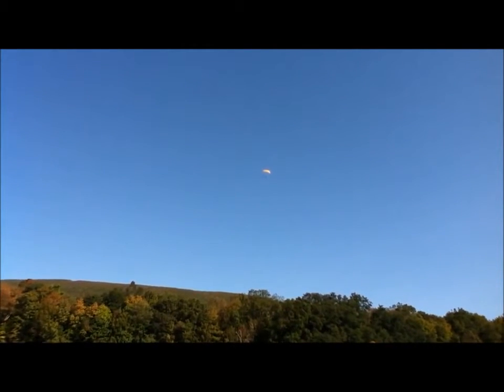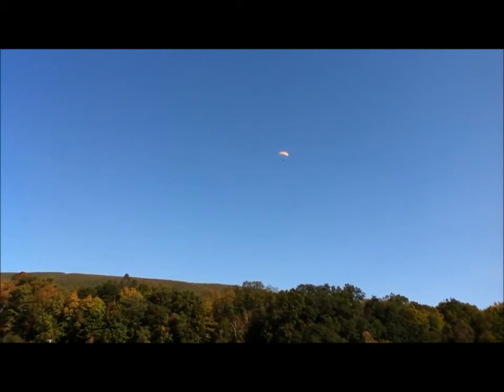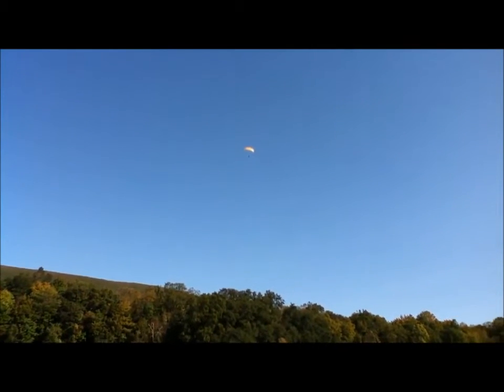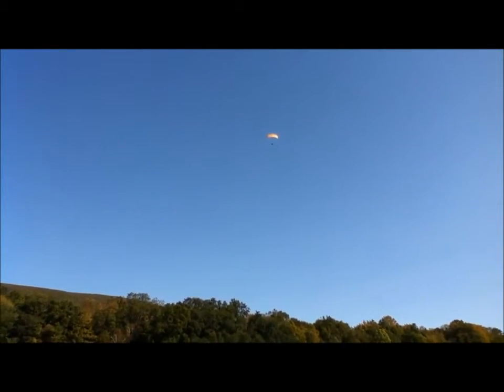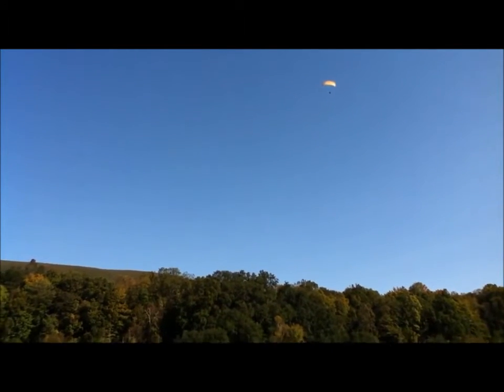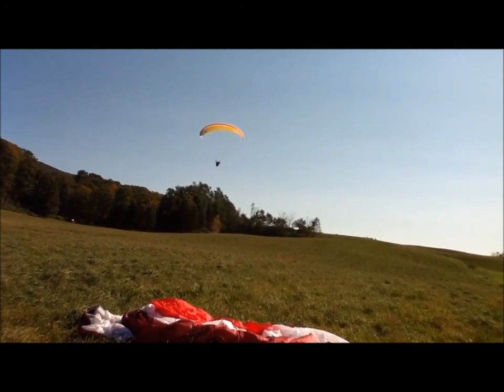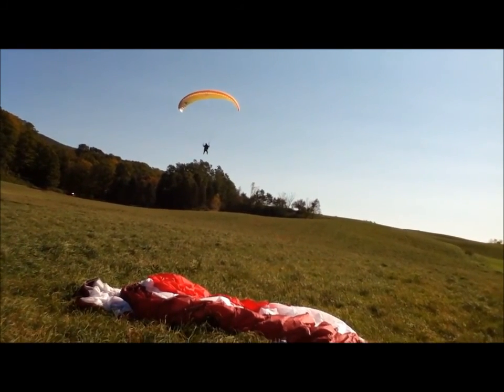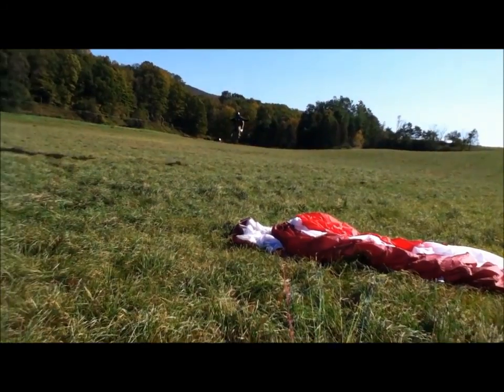First Flight from the top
Recopilacion de videos de mi primer vuelo, gracias a Alex Miranda, Leslie Blat, y Victor Figueroa